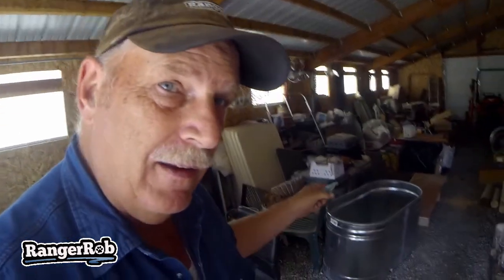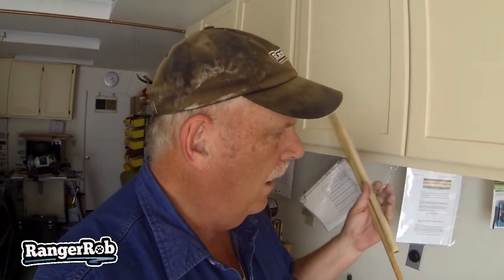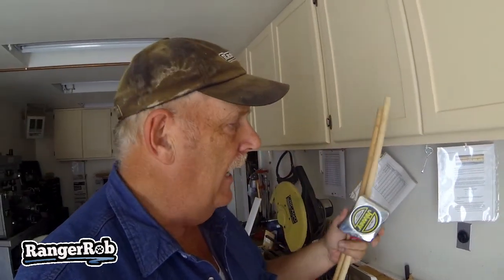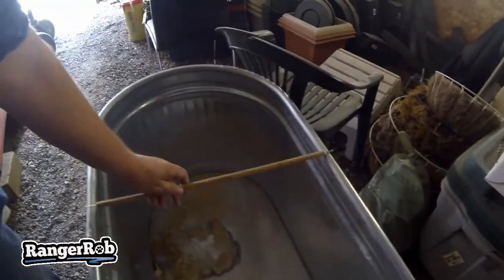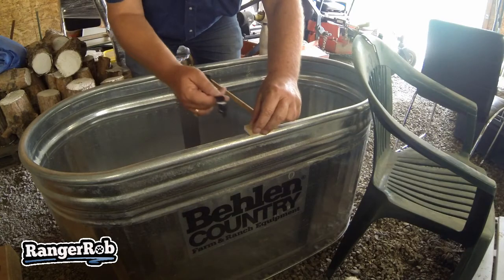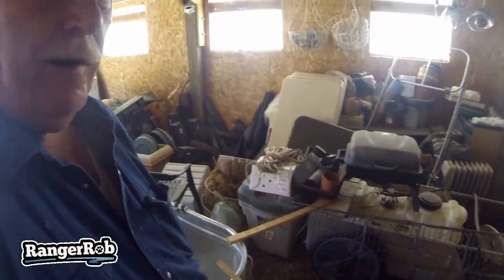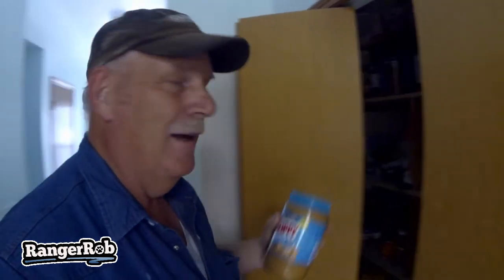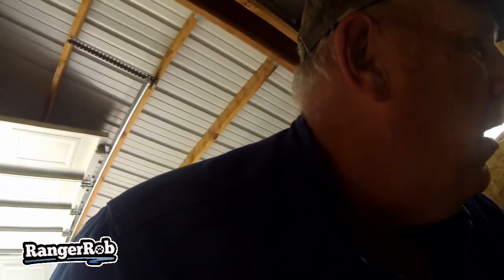RangerRob's Amazing Giant Mouse Trap | Central Oregon Living & Homestead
Today Rob talks about "RangerRob's Amazing Giant Mouse Trap"
Also see how Rob and Sherry manage Care Giving each day.

RangerRob Pet Poopy Bags:
Rangerrob Poopy Bags On Rolls & Fabric Dispenser:

Rangerrob Poopy Bags, Rolls Only Refills:

RangerRob Original Sheets: